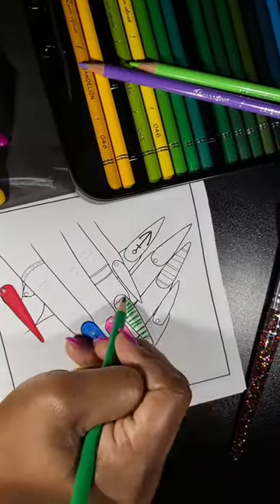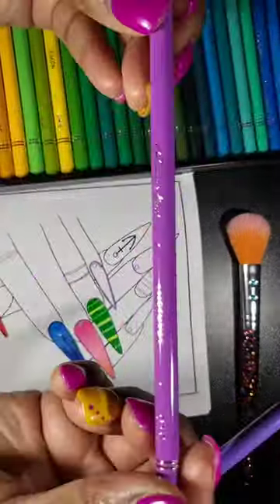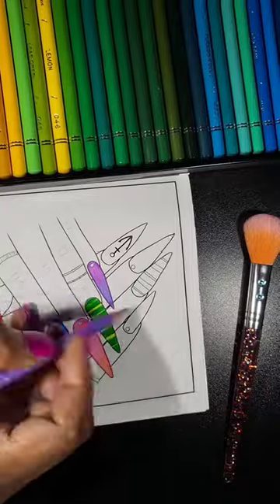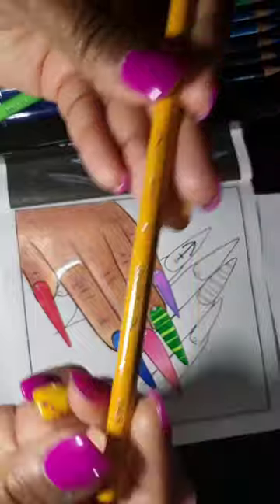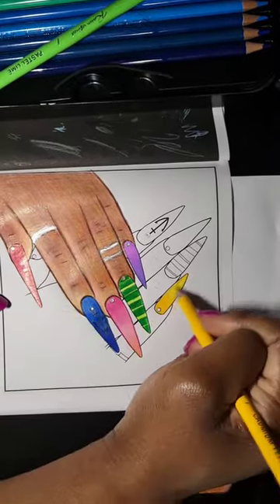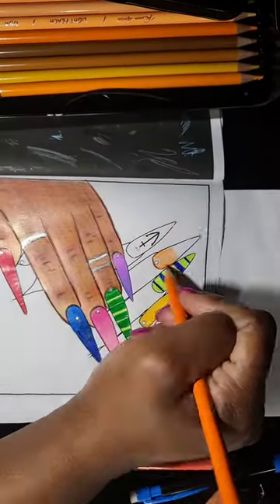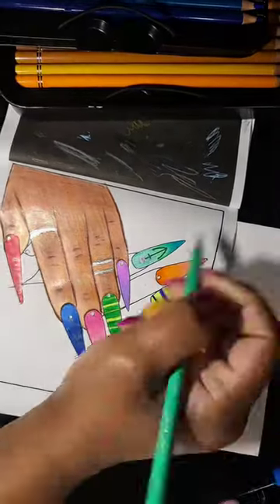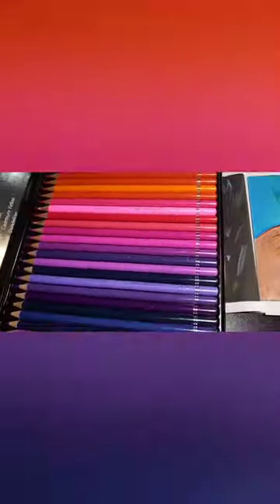Raam Refined Colored Pencil set 72 ct (First Impressions)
Raam Refined Colored Pencils are fantastic! I wish I would have purchased the larger set... coloredpencils artist colorwithme coloringtime paintyournails coloring coloringtips coloringtime raamrefined amazonfinds amazonfavorites pretty nails coloringbook sundeicolors #